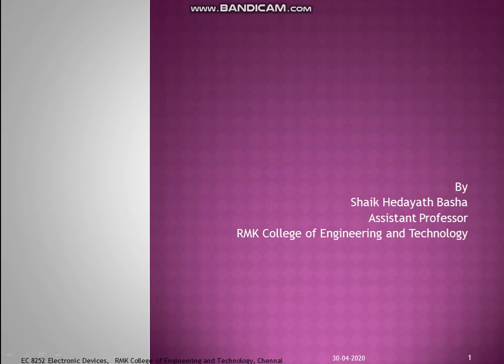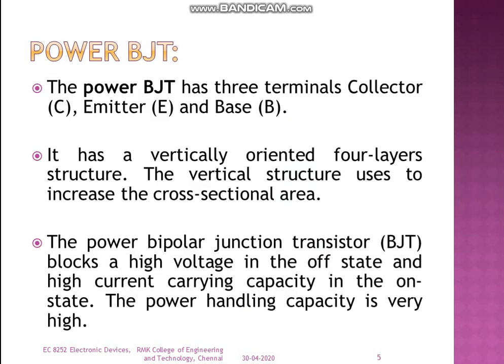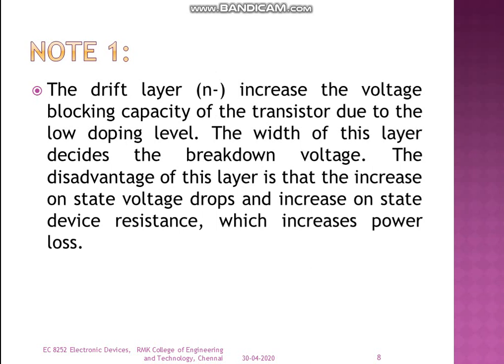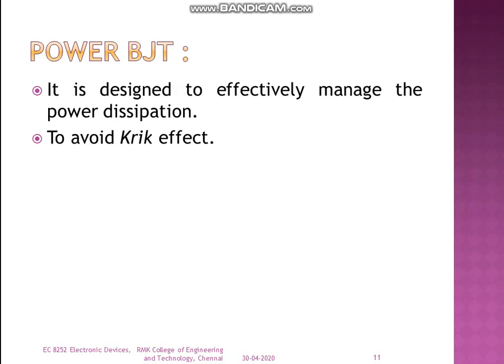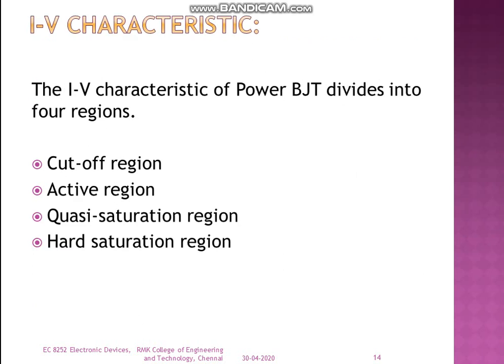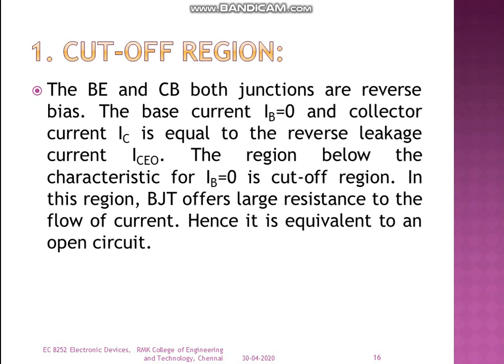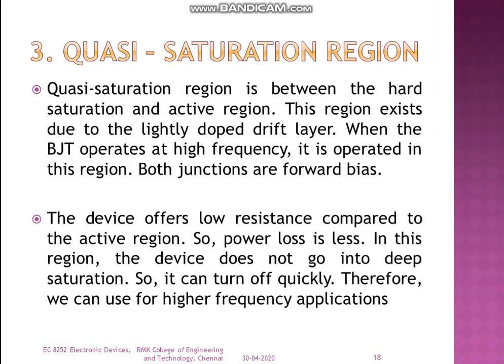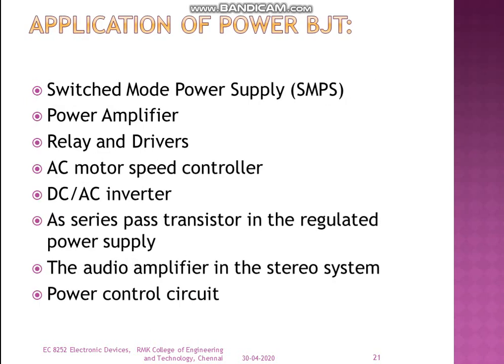POWER BJT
This video explains about the working of Power BJT